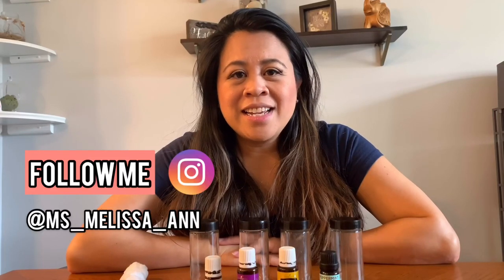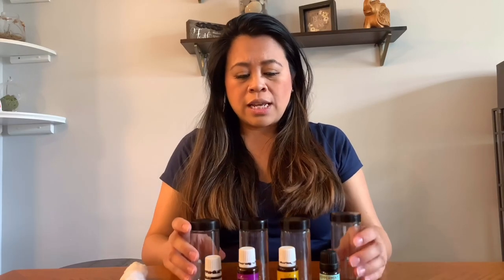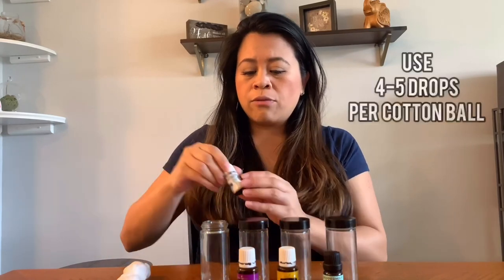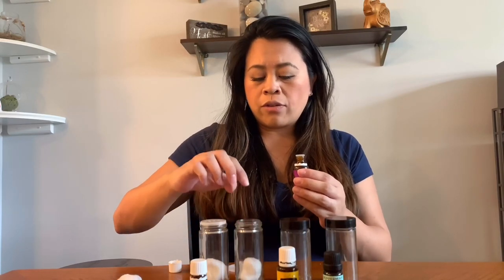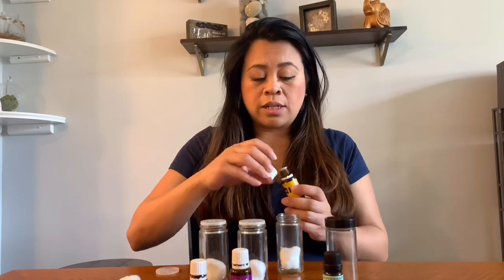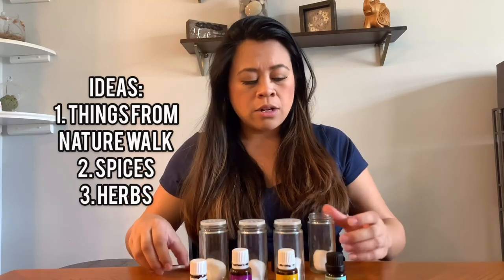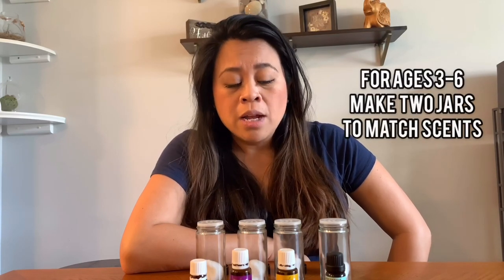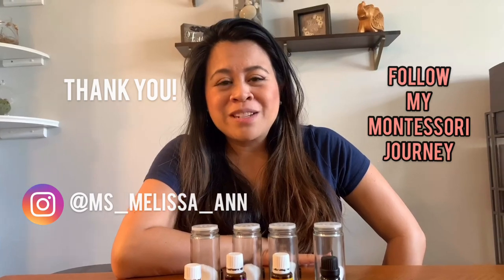MONTESSORI AT HOME | How to Make Smelling Jars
Simple & easy DIY with only 3 items:
-Recycled spice jars
-essential oils, spices, or other scented items
-cotton balls

Make smelling jars for Toddlers or Primary/Preschoolers! This lesson helps children identify the difference in smells and learn what they are in his or her environment.

For TODDLERS:
You can make ONE jar for each scent.

For PRIMARY/PRESCHOOLERS:
You can make TWO jars for each scent as a matching smelling lesson. (Up to FOUR matching pairs)